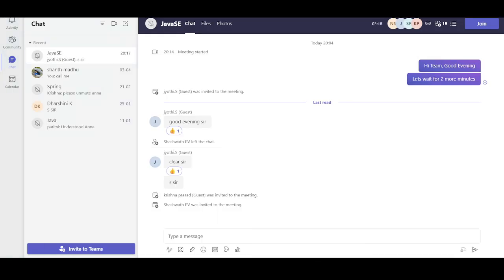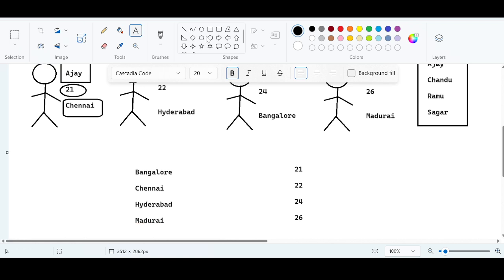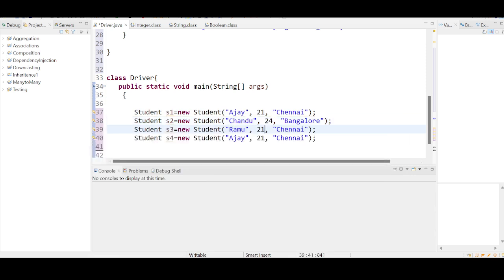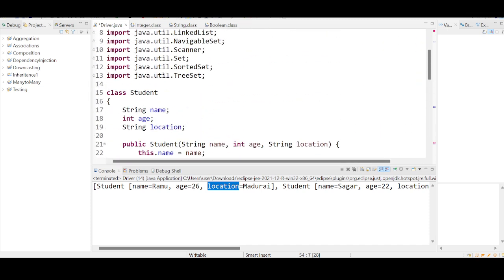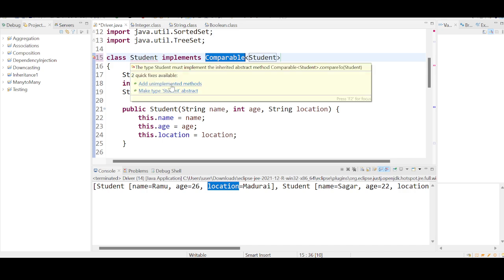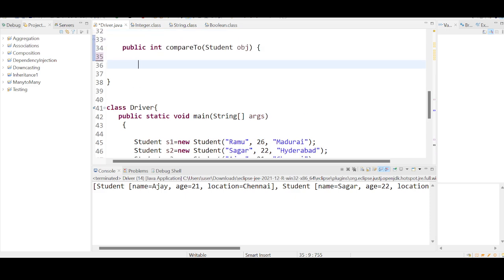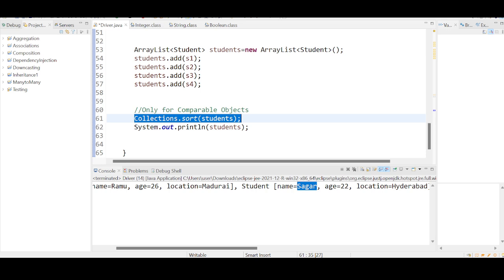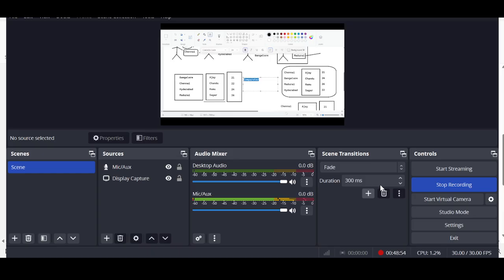Java Collection framework series- Comparable Interface explained in detail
Comparable Interface:-
Collections.sort(students);
When you want to sort the collection by using the above  sort method which accepts a List you need to do the following:-
1. Please be informed that when you want to sort a specific property who should ensure that the object is a comparable object.
2. Please ensure that you are also overriding the compareTo(Object o) method and giving the implementation for the compareTo(Object o) method.

Comparable interface:-
1. Comparable interface is used to sort the objects of the User-defined class.
2. The interface is available in java.util.lang package
3. It contains compareTo(Object o) method that needs to be overridden
4. It provides the single sorting sequence.
compareTo(Object obj) method:-
public int compareTo(Object obj):
It is used to compare the current Object with the specified object.
And, it returns
1. positive integer- The current Object is greater than the specific object
2. negative integer-The current Object is lesser than the specific object
3. zero-The current Object is equal to the specific object
For Numberic sorting:-
 public int compareTo(Student obj) {
  if(age==obj.age)
   return 0;
  }else if(age lesser than obj.age)

   return 1;
  }else {
   return -1;

For String Sorting:-
  int value=this.name.compareTo(obj.name);
  return value;//+ ascending - descending

Comparable Object:-
1. It provides single sorting sequence . It means we can sort the Collection on the basis of single element such as location , Id, name.
2. Comparable affects the original class. The Actual class is modified.
3. Comparable Object provides compareTo() to sort elements
4.Comparable is present in java.lang package
5. We can sort the list elements of comparable type  by using Collections.sort(List) method.